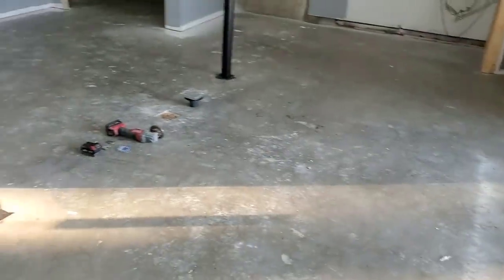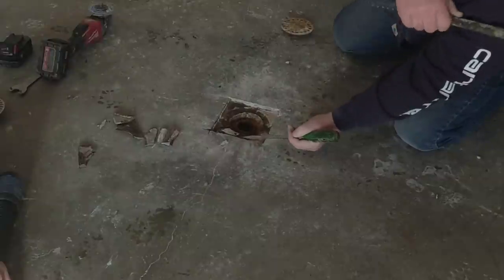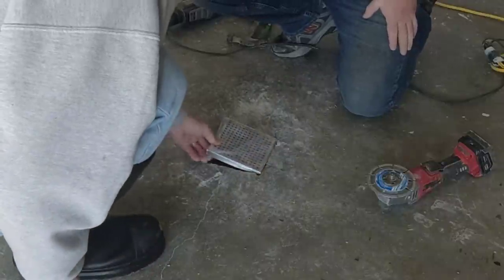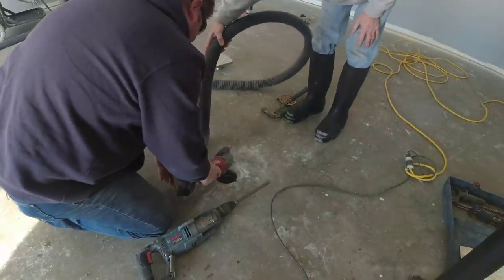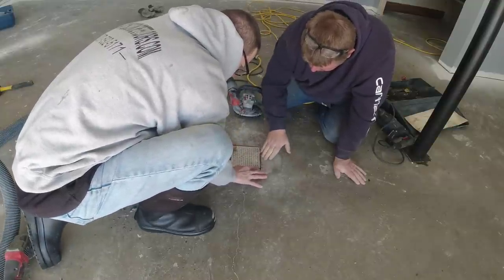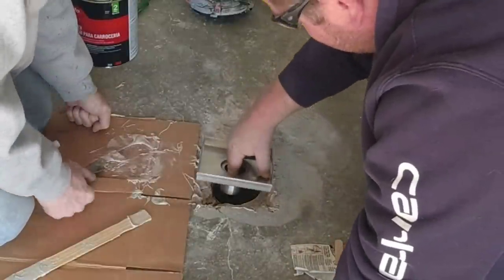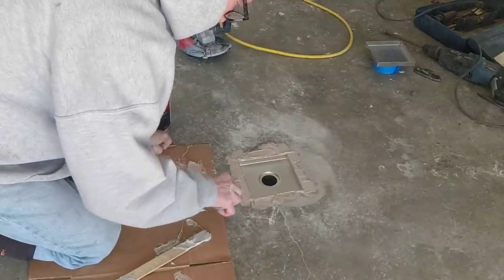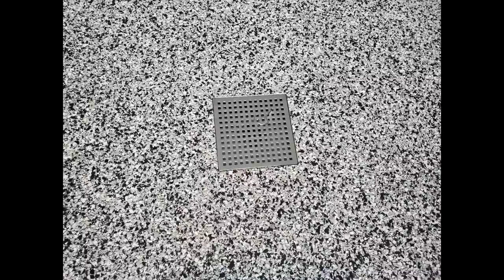Concrete Floor Repair - Installing a New Drain in Garage Floor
I love the boots I got from Hisea.com
In this video we're repairing a concrete floor before we install our epoxy flake coating. The first repair we had to do was replace the old rusted garage floor drain with a new stainless steel one.
The trick was not doing too much damage to the existing concrete floor to keep the repairs to a minimum.
Luke and I sawed and chipped out the old drain then shaved the concrete to fit the new floor drain.
We epoxied the new drain in place and secured it using Bondo.
Then we ground everything flush to create a brand new looking floor drain in place so we could proceed with the epoxy flake floor.

MARSHALLTOWN SHOCKWAVE VIBRA-SCREED:

TOPCON LASER LEVEL:

DEWALT PENCIL VIBRATOR TOOL:

INVERTER GENERATOR LIKE WE USE:

HAND FINISHING KNEE BOARDS:

MAG FLOAT & STEEL TROWEL SET:

2" MARGIN TROWEL:

CONCRETE PLACER OR KUMALONG:

CONCRETE FINISHING BROOM:

CONCRETE SCREED:

CONCRETE EDGER:

CONCRETE GROOVER:

BOSCH HAMMER DRILL: